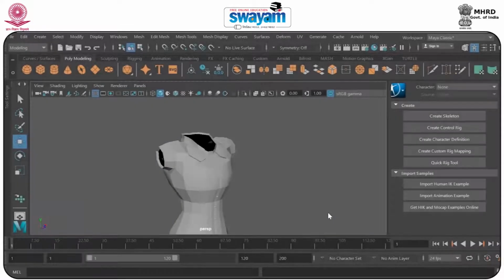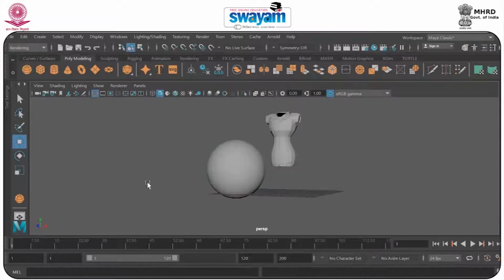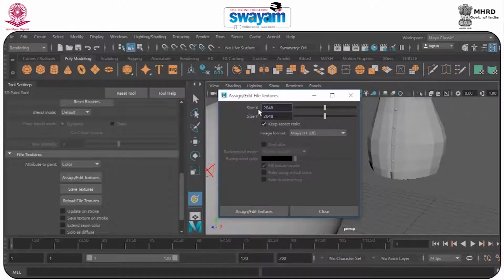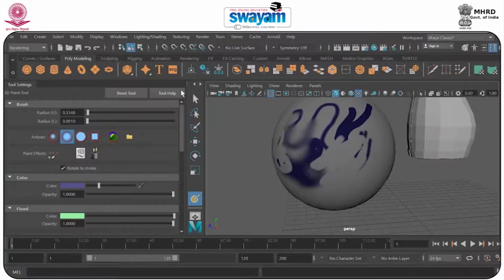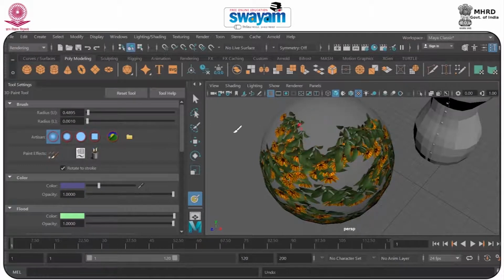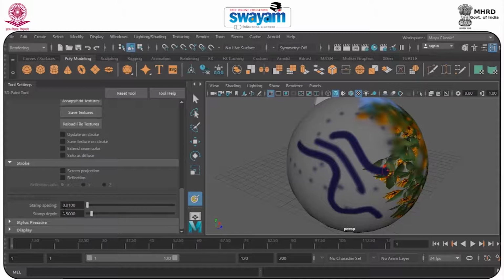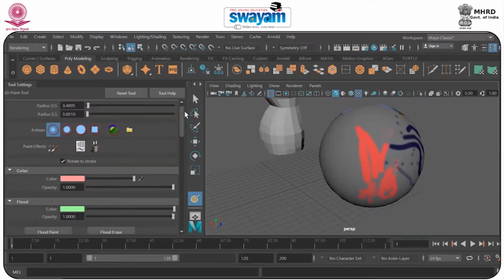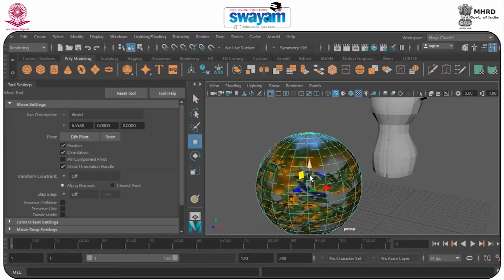Animation 3D Paint & Texture A